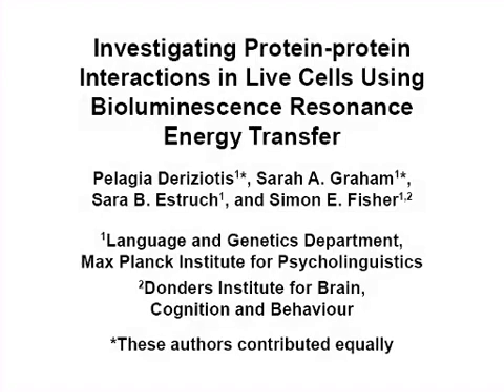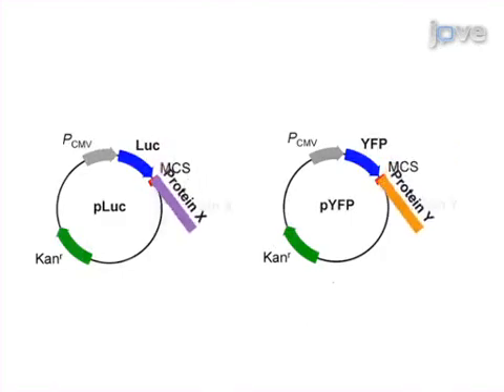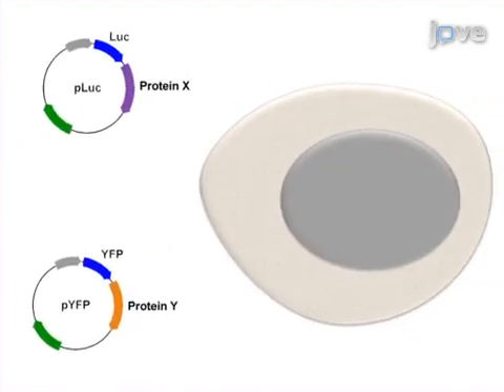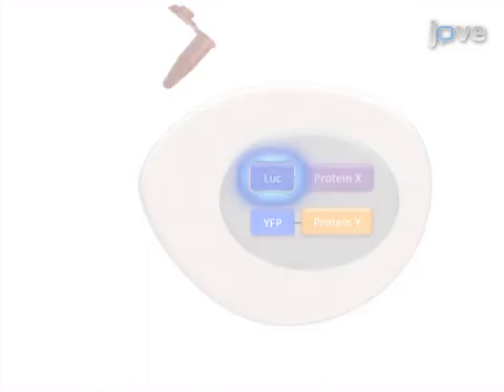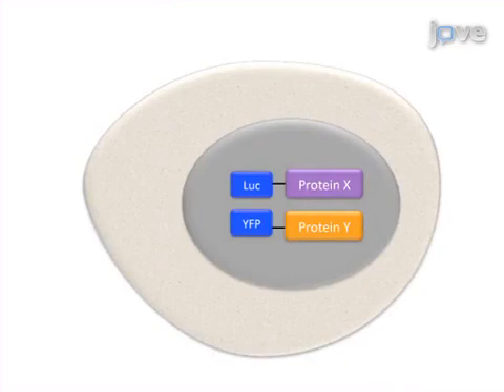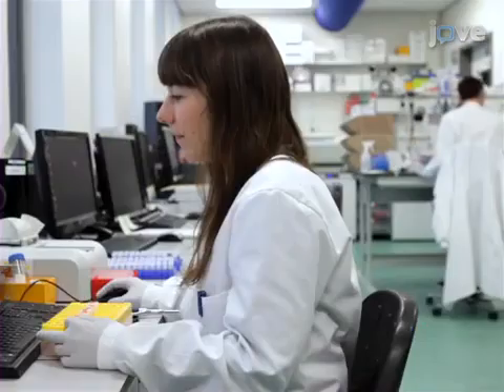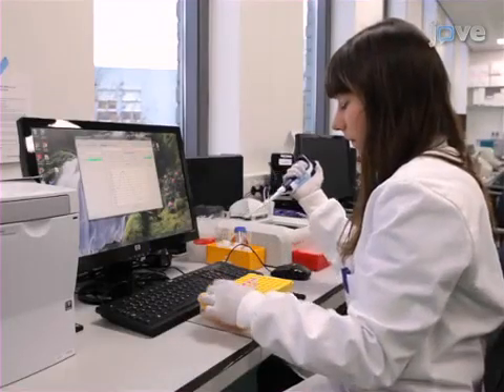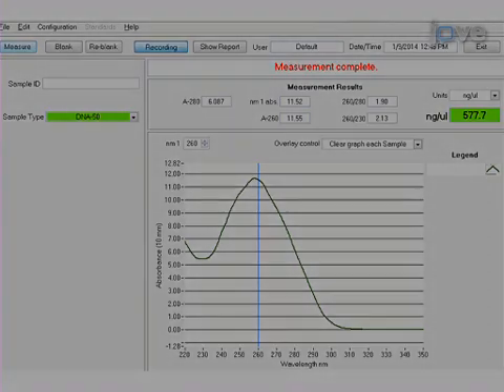Protein-Protein Interactions: Bioluminescence Resonance Energy Transfer l Protocol Preview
Investigating Protein-protein Interactions in Live Cells Using Bioluminescence Resonance Energy Transfer -  a 2 minute Preview of the Experimental Protocol

Pelagia Deriziotis, Sarah A. Graham, Sara B. Estruch, Simon E. Fisher
Max Planck Institute for Psycholinguistics, Language and Genetics Department; Donders Institute for Brain, Cognition and Behaviour,;

Interactions between proteins are fundamental to all cellular processes. Using Bioluminescence Resonance Energy Transfer, the interaction between a pair of proteins can be monitored in live cells and in real time. Furthermore, the effects of potentially pathogenic mutations can be assessed.